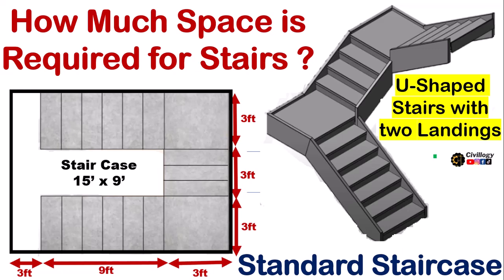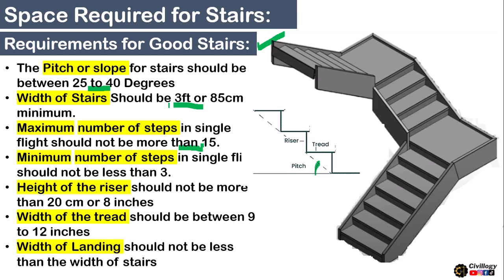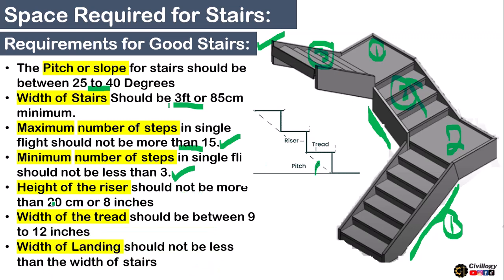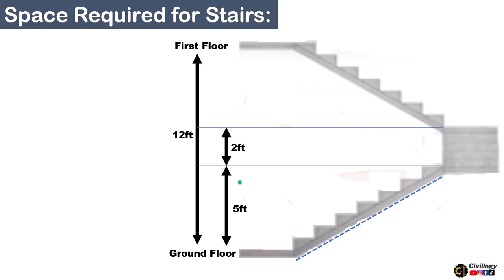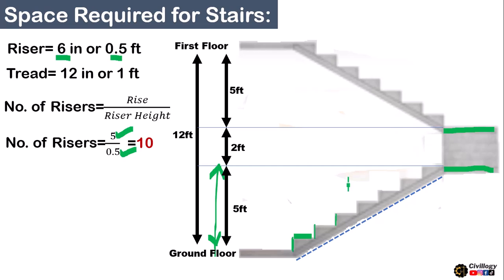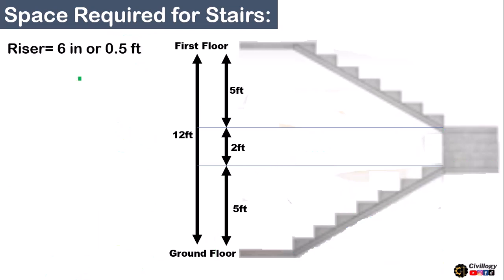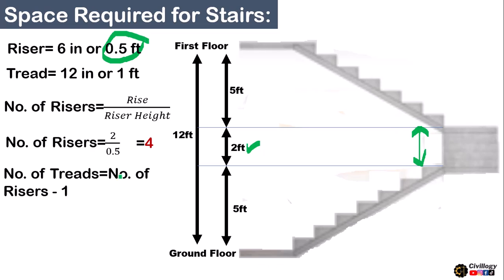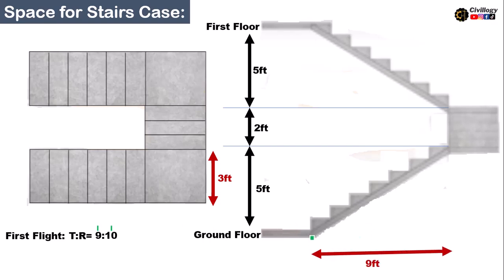space required for stairs case|Area for u-shaped stairs with two landings|Design of staircase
Title: Space required for stairs case|Area for u-shaped stairs with two landings|Deaign of Stairs.

this video is about design of stairs. we will learn the calculation of space required for stairs. We will learn the standard requirements for a standard stair case. We will also discuss that how you calculate the number of treads & risers for any stair case.
____________/Your Queries\______________
1.space required for stairs
how to design stairs?
2.space required for stairs in house
3.space required for staircase
4.minimum space required for staircase
5.how much space required for staircase?
6.minimum space requirement for stairs?
7. space for stairs?
8.how much floor space for stairs?
9.area required for stair?
10.space calculate for stairs
11.minimum space for stairs
12.clever stairs for small spaces
13.space for staircase
14.stairs design for small space
15.creative stairs for small spaces